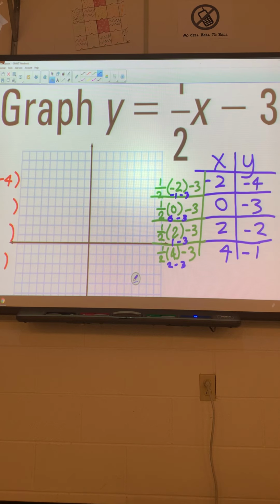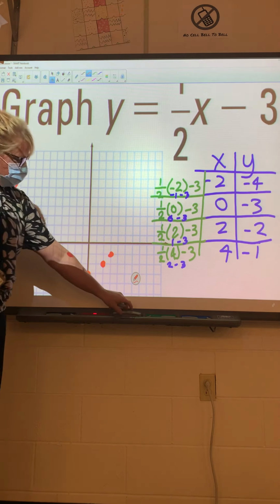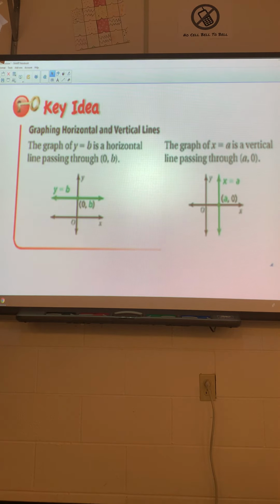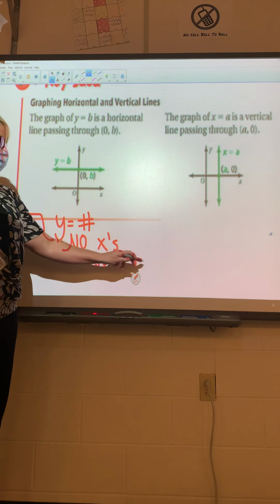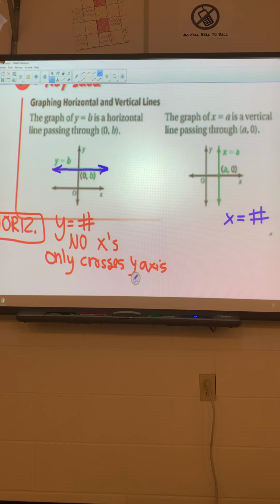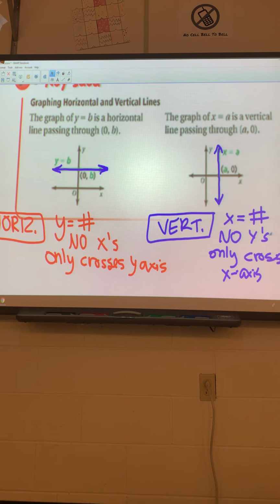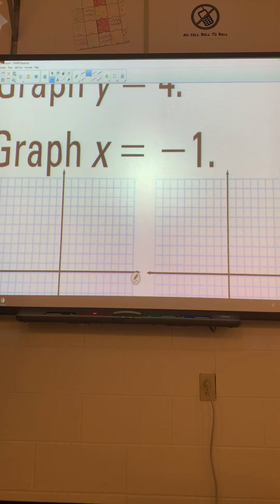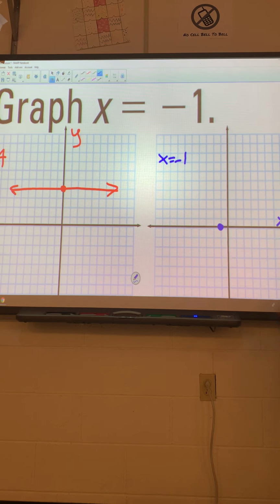Finish notes part 2